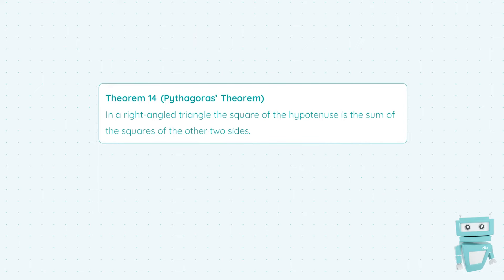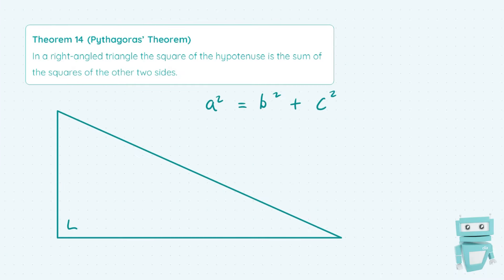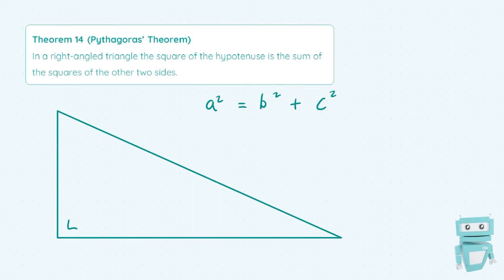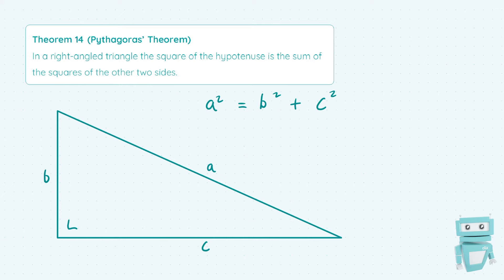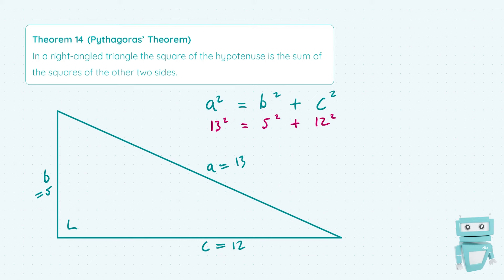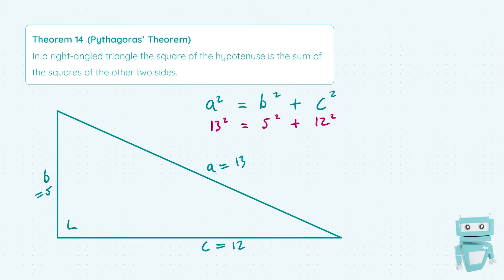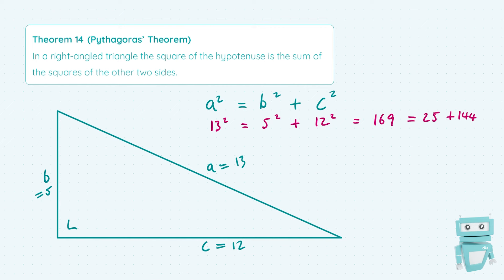14. Maths Theorem 14: Pythagoras' Theorem; Leaving Cert, Junior Cert/Junior Cycle Geometry Proof